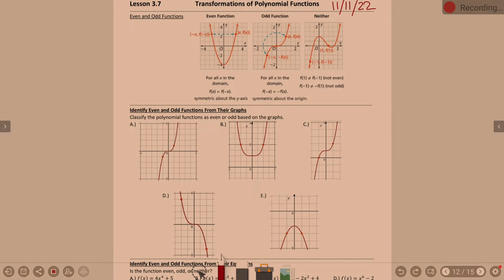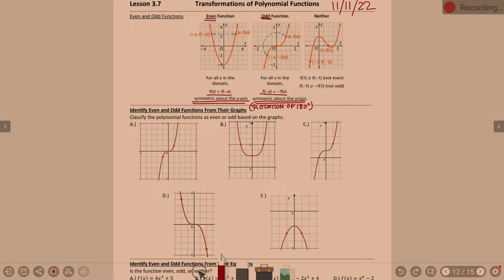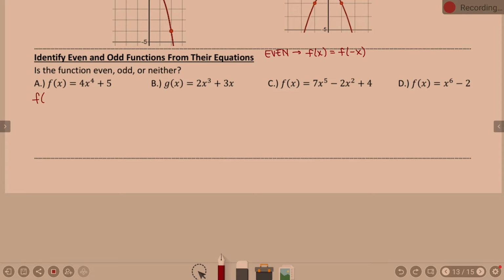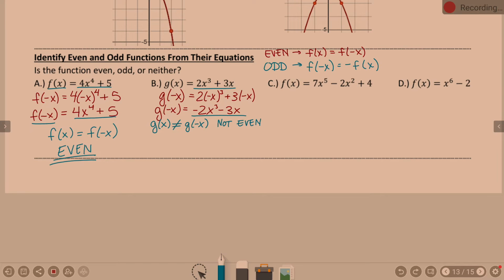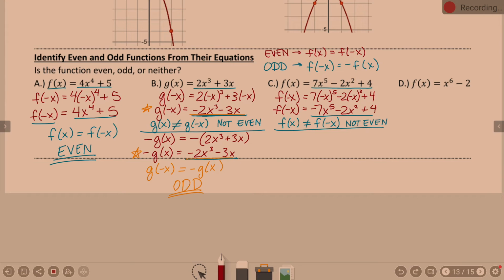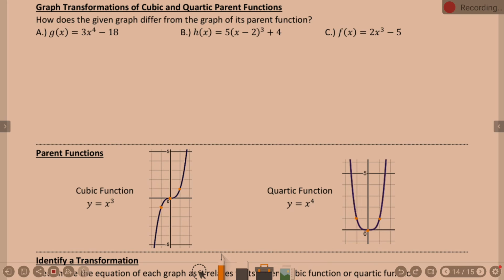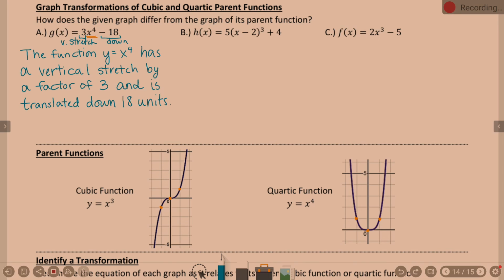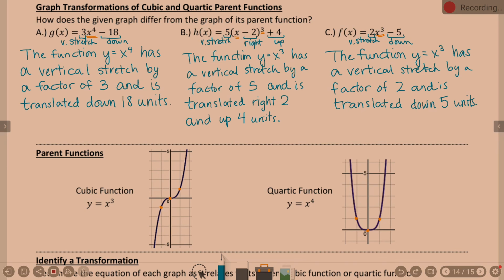A2 Lesson 3 7 Day 1 P6